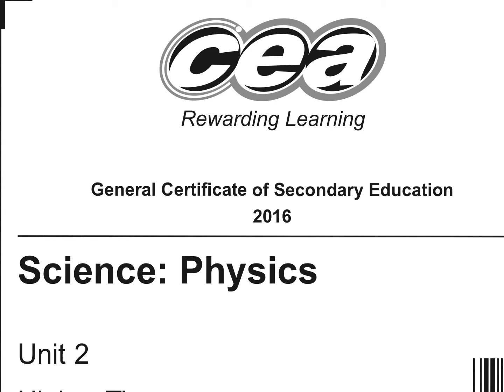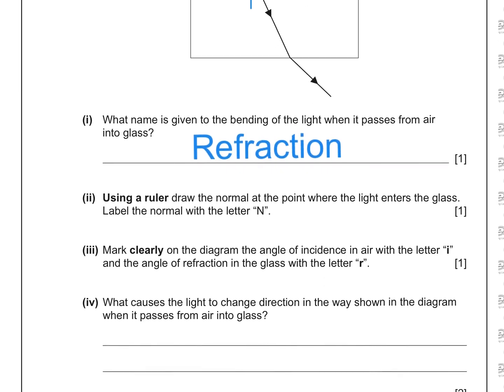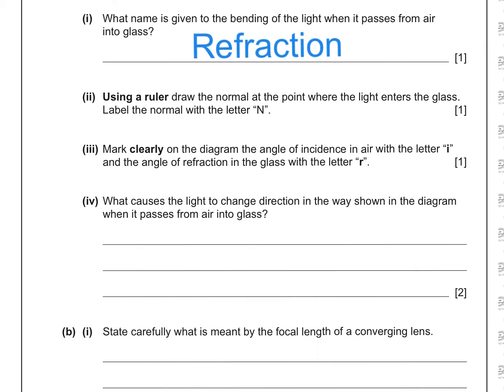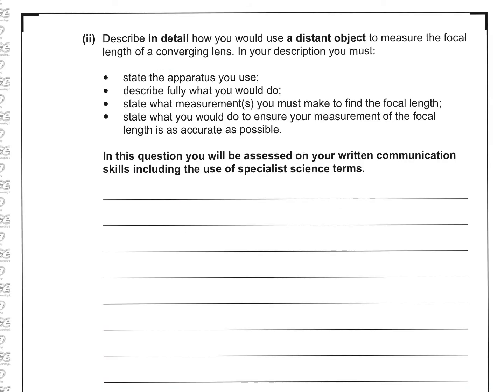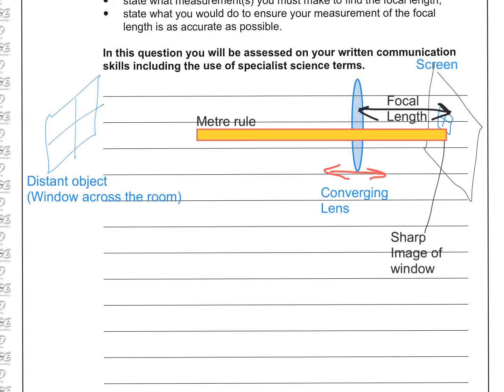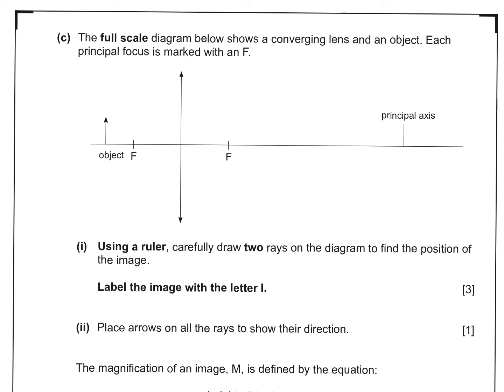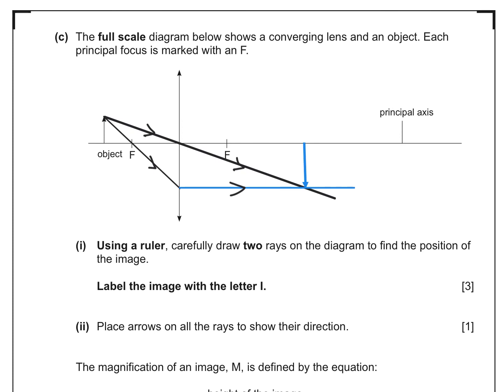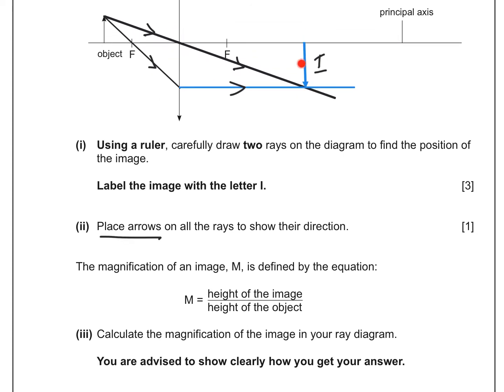CCEA GCSE Physics U2 2016 Q2 Light